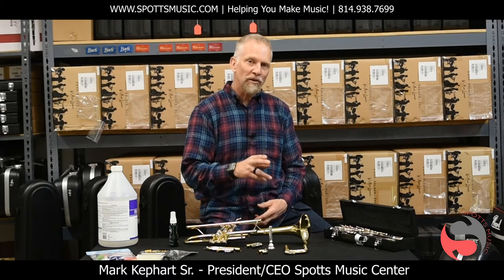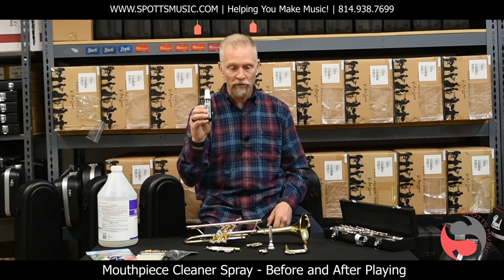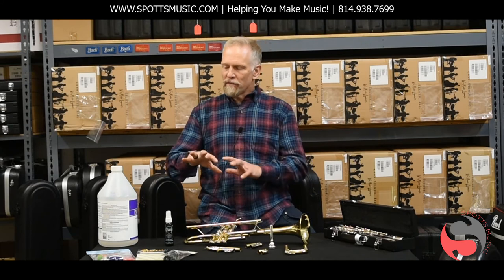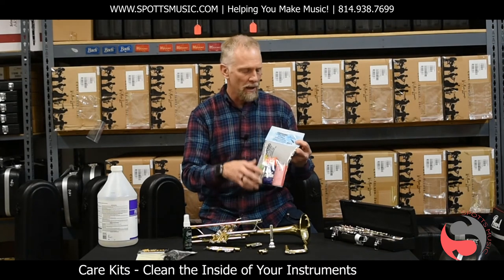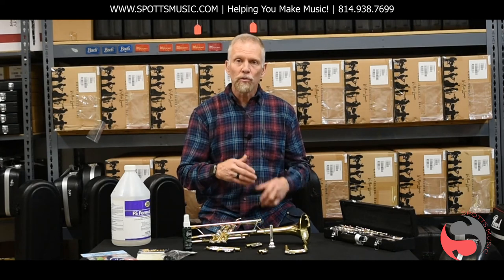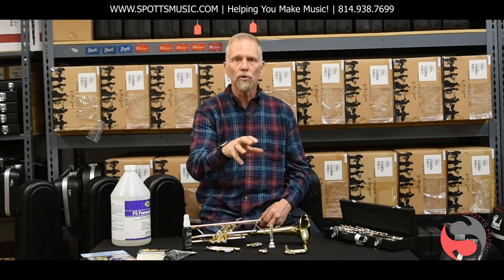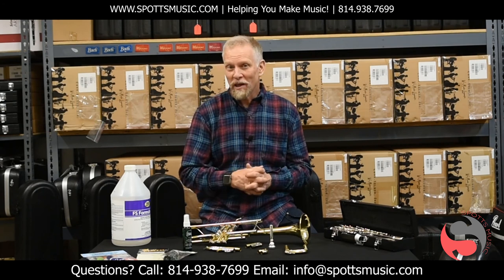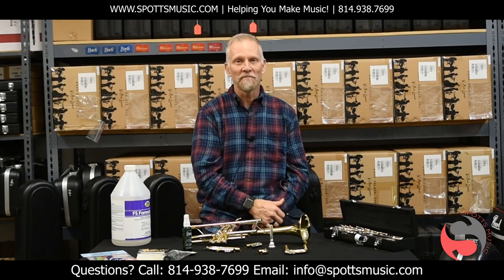Ways to Keep Your Band Instrument Clean! Self Care + Professional Service from Spotts Music Center